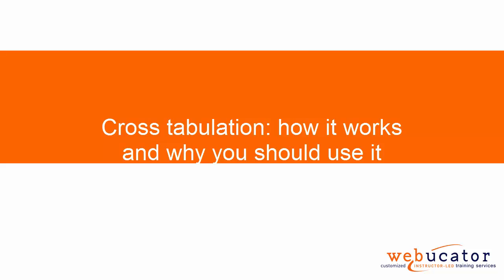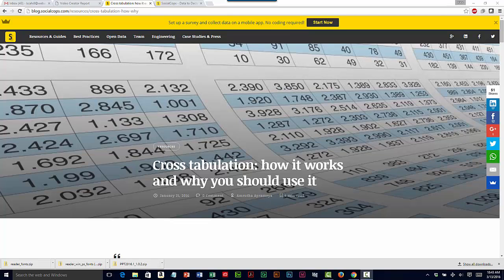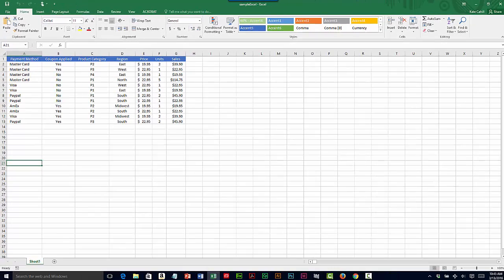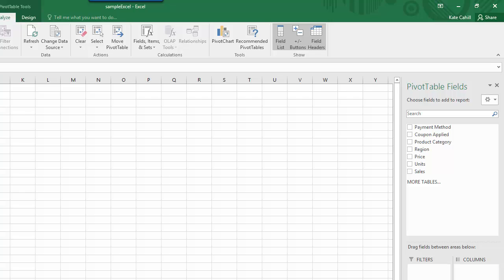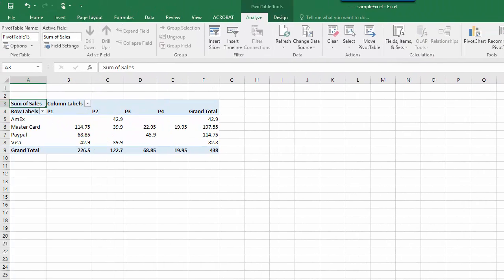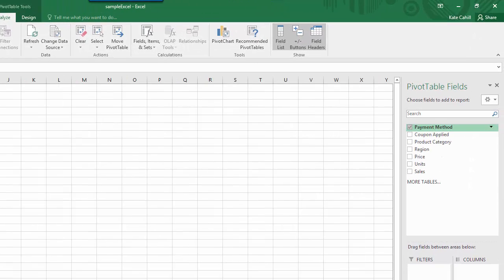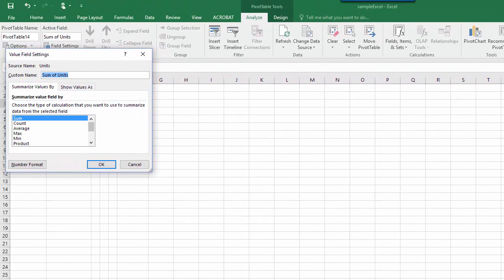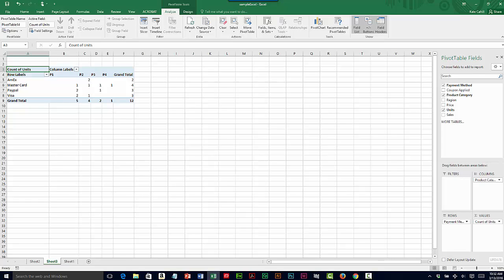Cross tabulation: how it works and why you should use it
In this video, we show how to use cross tabulation in Excel.  The video was inspired by a blog post